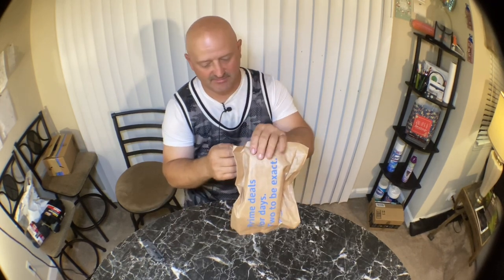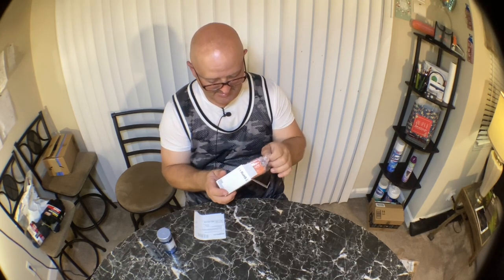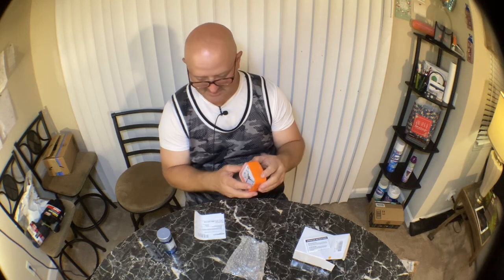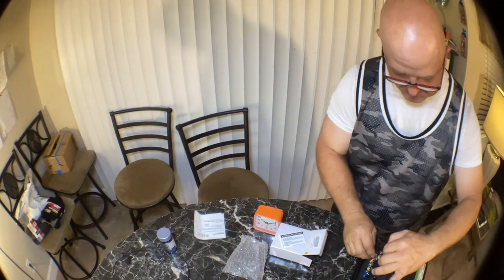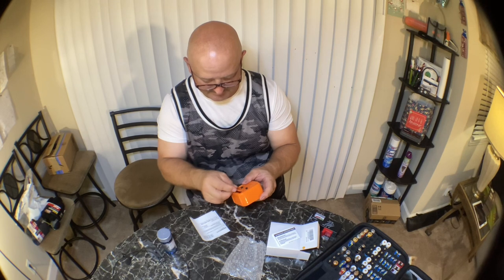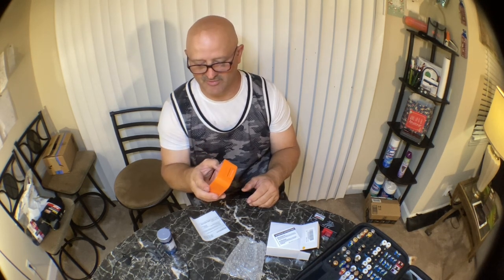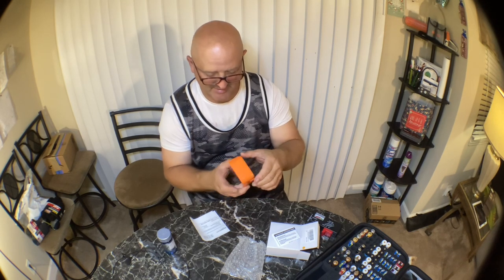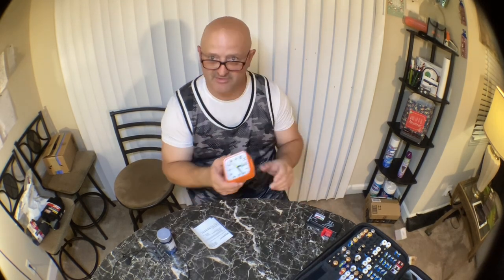Tinload Small Battery Operated Analog Alarm Clock Silent Non Ticking, Ascending Beep Sounds, Snooze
Tinload Small Battery Operated Analog Alarm Clock Silent Non Ticking, Ascending Beep Sounds, Snooze,Light Functions, Easy Set(Orange)